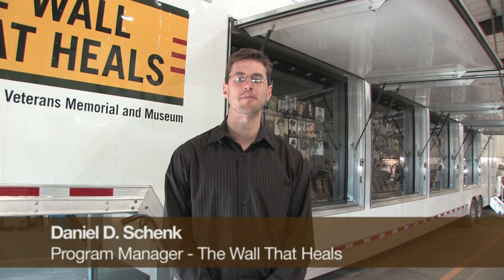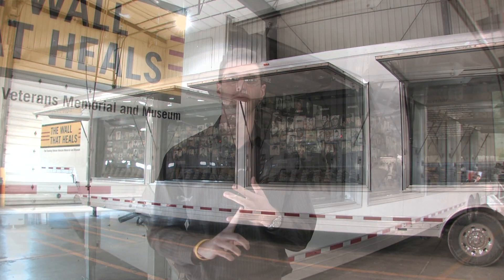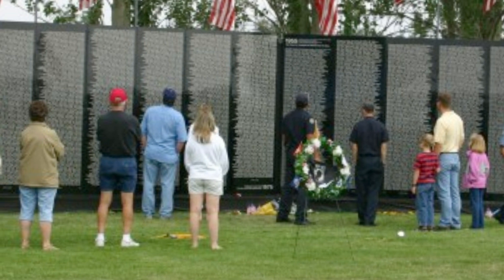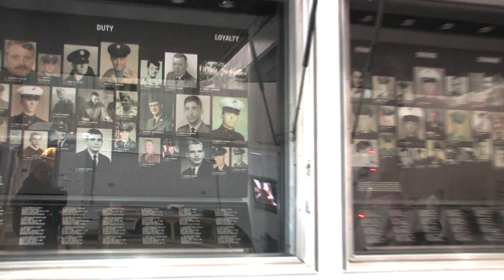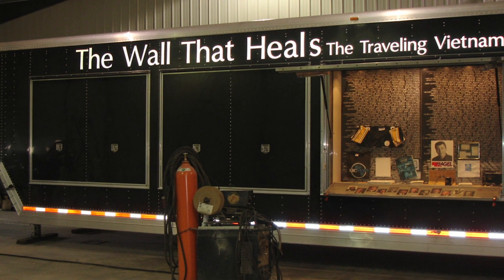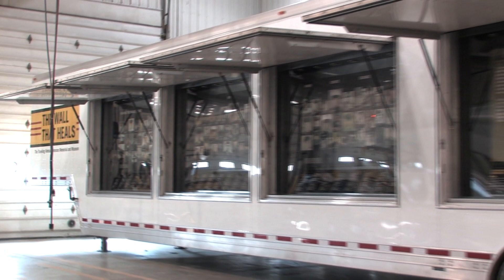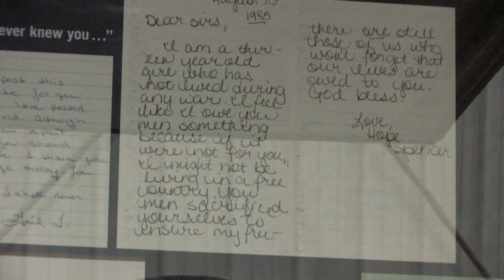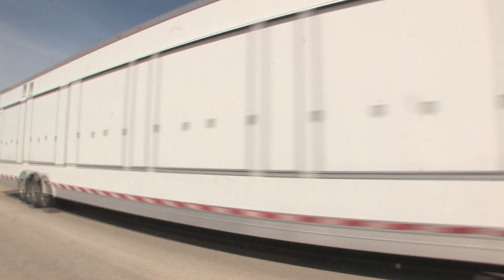The Wall that Heals Mobile Memorial video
The redesigned The Wall That Heals, Vietnam Veterans Memorial Funds (VVMF) traveling exhibit, was unveiled on March 26, 2009, in Washington, D.C. with its tour across the U.S. launching on April 2. The Wall That Heals is a half-scale replica of the Vietnam Veterans Memorial and mobile museum that is housed within a Featherlite trailer. The 45-ft. Featherlite trailer features new exhibits designed by Ralph Appelbaum Associates of New York City.

Before embarking on its journey to the unveiling ceremony, Daniel Schenk, Program Manager for The Wall That Heals, described the importance of the traveling exhibit and the transformation process completed by Featherlite.